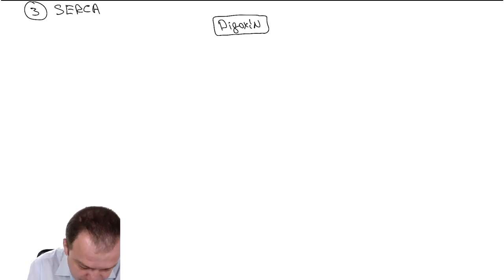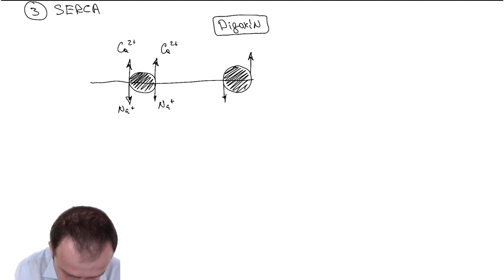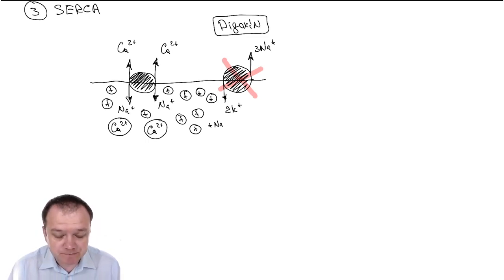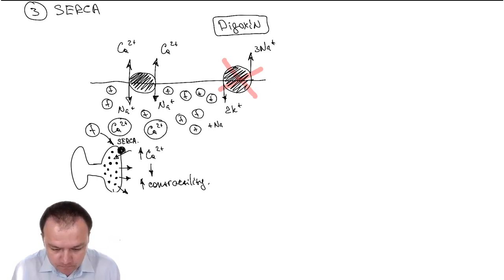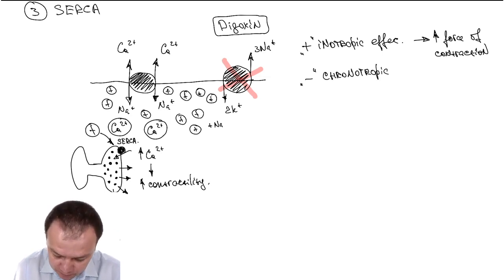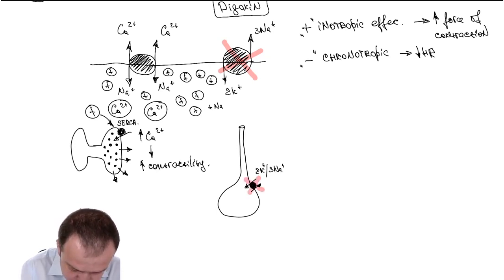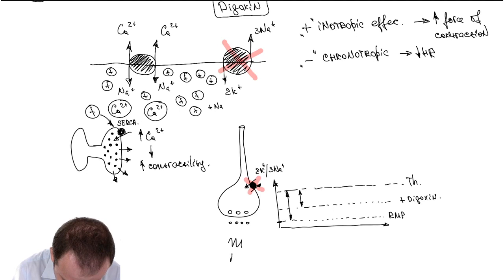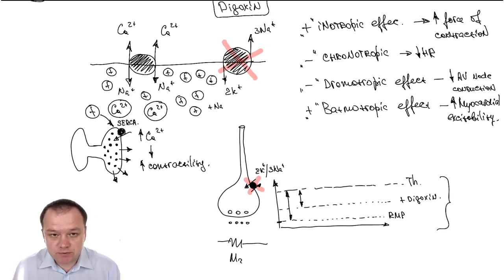Digoxin Mechanism of Action and Cardiac & Non-cardiac Effects (Part 36)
It is a good practice, to talk about digoxin effects on the heart, nerves etc. In this video I am discussing digoxin from ANS point of view.